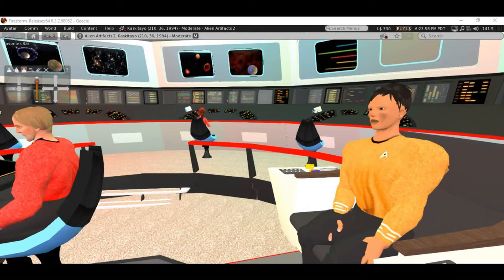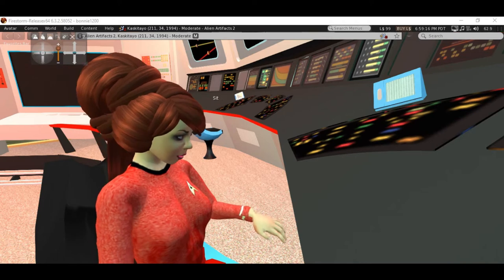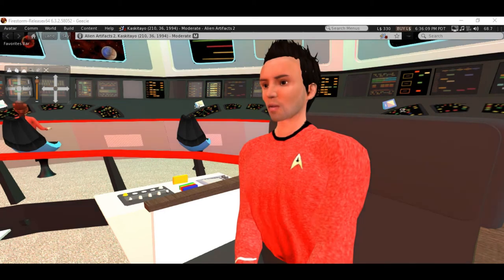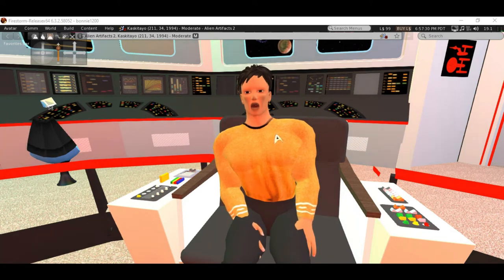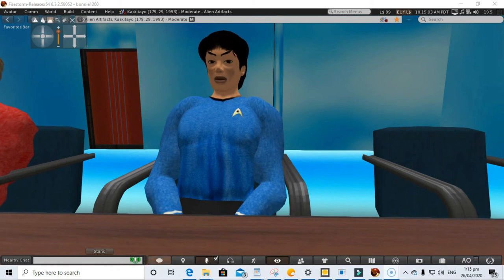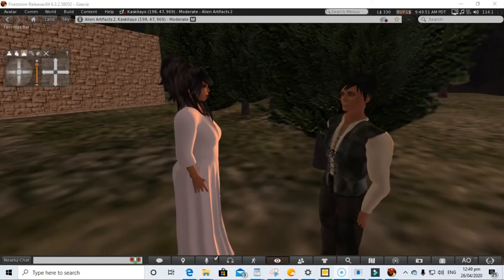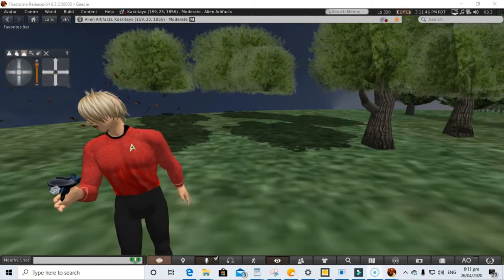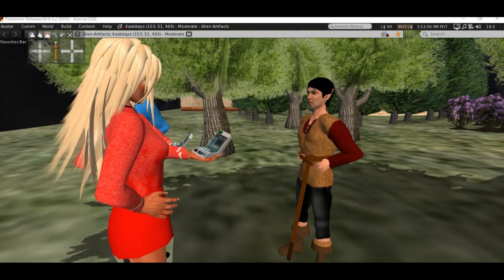Incident at Nuremberg a Star Trek fan production, part 1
On a diplomatic mission to an alien planet, the USS Exeter is attacked and lured into the past, and arrive at the Earth where they must find out what the aliens want them to do. They must find out how the aliens intend to get them to change the past.  part 1 of 2.
This Star Trek fan film is inspired by actual events.
   Based on Star Trek by Gene Roddenberry. Some Star Trek fan films are little more than people standing around talking about social issues. If that is what you are used to watching, you won't find it here.
About wolf 1061 c : This planet lies 13.8 light years away from earth. It orbits the red dwarf star Wolf 1061.
About the battle of Nuremberg: This incident is reputed to have happened in the early morning hours of April 14, 1561 in the sky above Nuremberg, Germany.  Witnesses reported balls, crosses, long tubular and other objects. A man named Hans Glaser later created a wood carving and the incident was reported in the media.
       There may be some confusion over the name of the bad guys in this video. The name of their race is "Coran" and it sounds some like "Koran". This similarity is unintentional.  I noticed it only too late. This video is not about religion, politics or social issues.